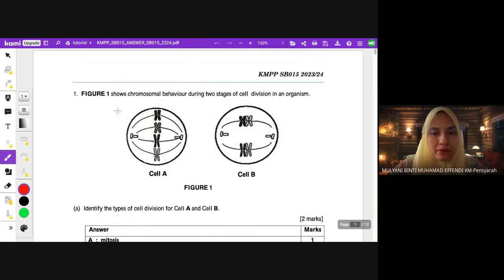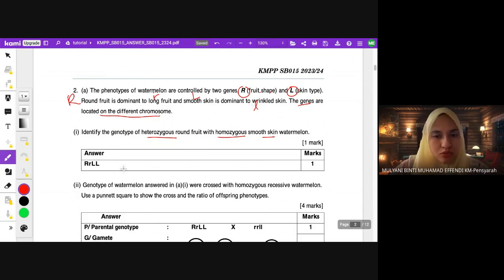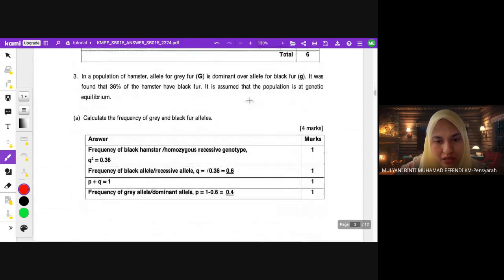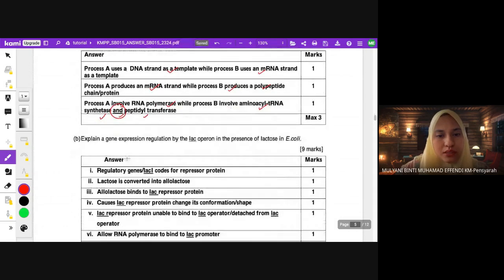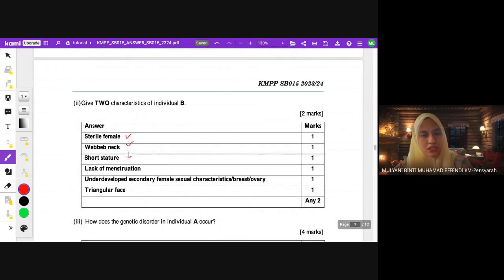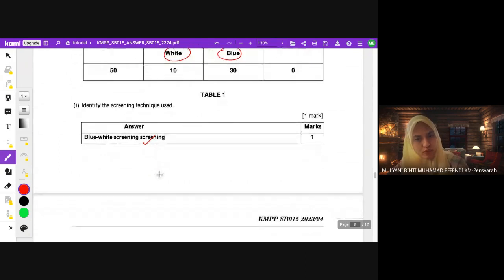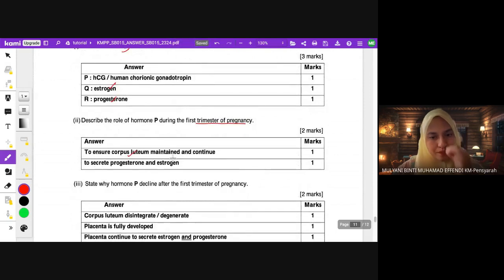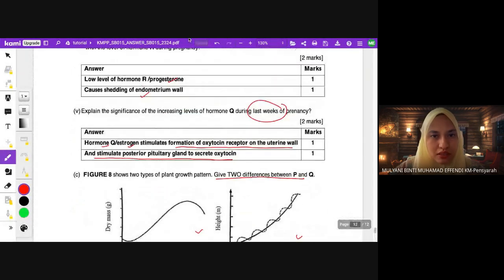Discussion Trial PSPM1 2324 KMPP